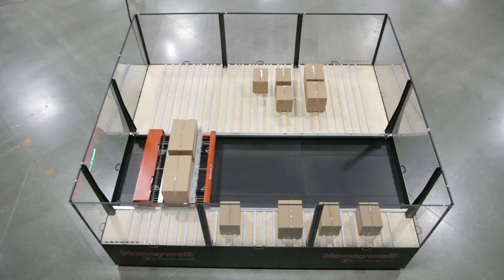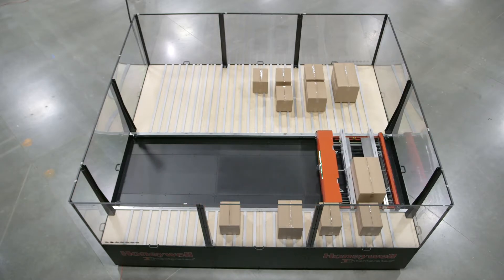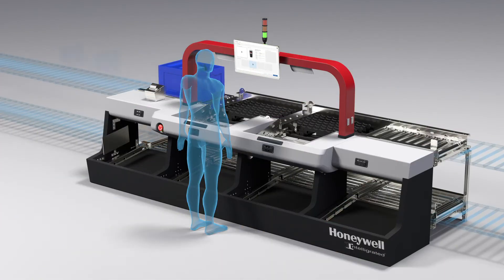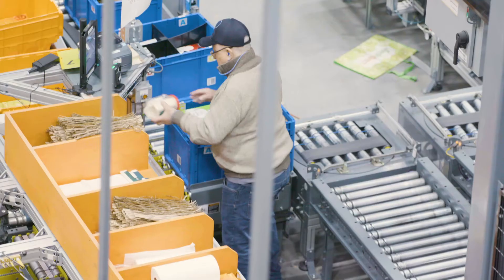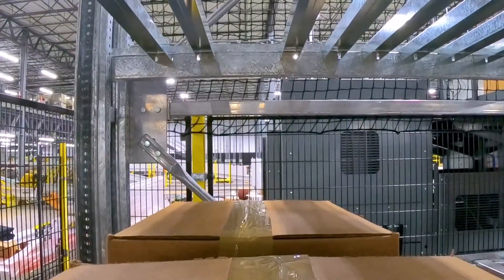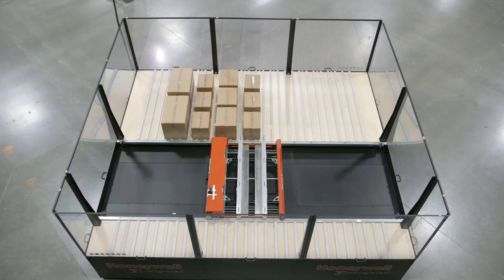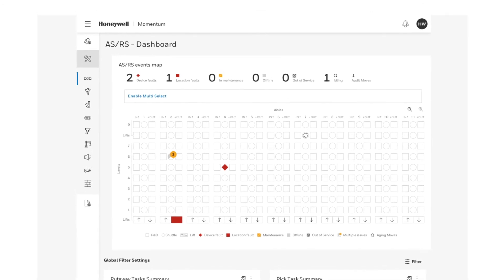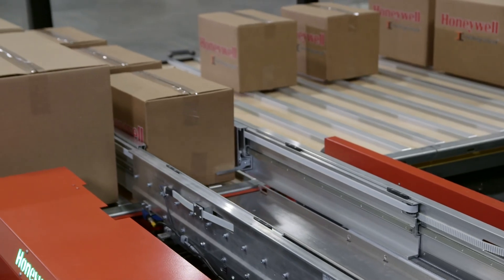AS/RS Shuttles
When it comes to warehouse automation fundamentals, automated storage and retrieval systems (or AS/RS) are quickly becoming essential technologies. AS/RS shuttles address a variety of today’s emerging operational challenges.
• E-commerce growth
• Increasing order volumes and speeds
• Labor shortages
• SKU proliferation

Honeywell Intelligrated provides full goods-to-person (or GTP) integration with AS/RS shuttles to maximize worker productivity, workflow efficiency and order accuracy.